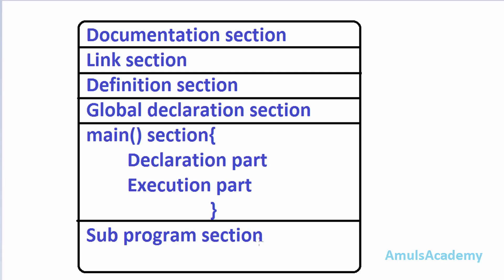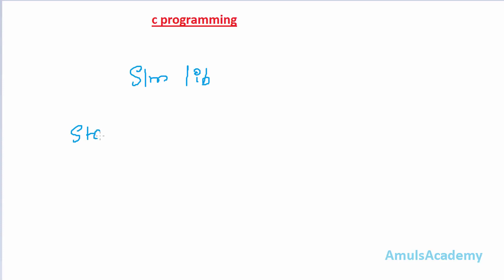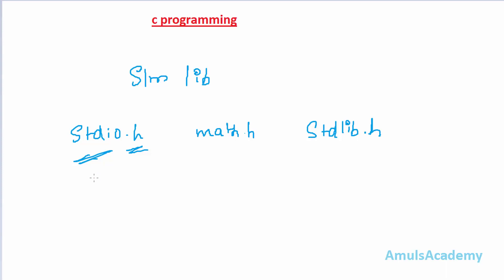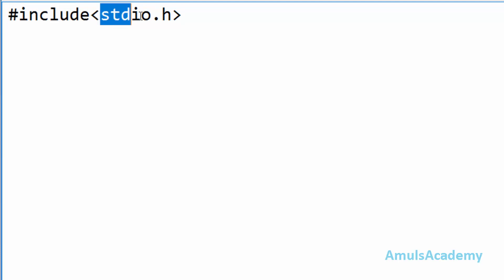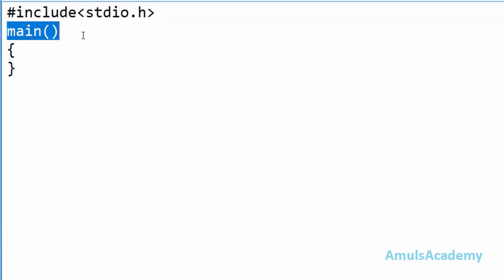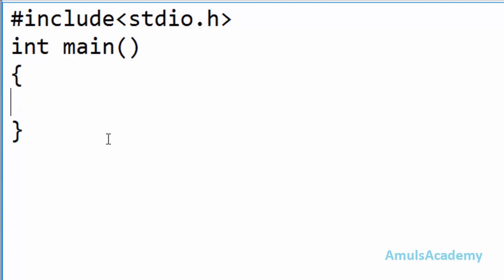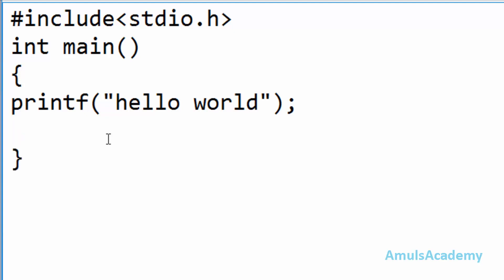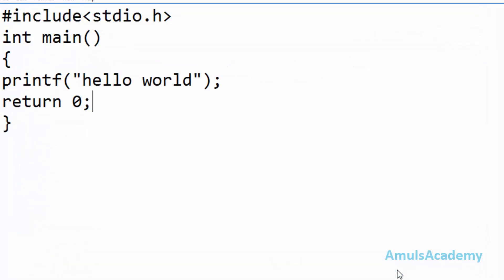Writing Your First C Program | Hello World Program | C Tutorial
In this C Programming Tutorial we will learn about how to write hello world program in C programming language in detail .

Here we want to print a message hello world on the screen for that we are using output function printf which is already declared in stdio header file.